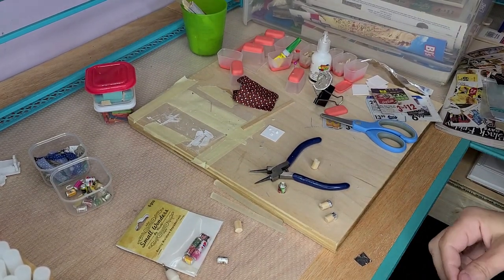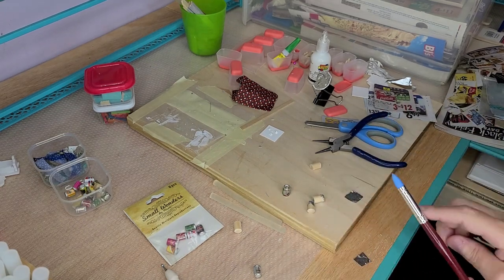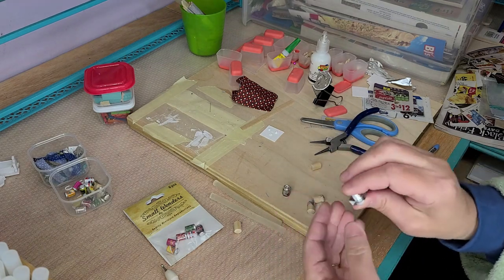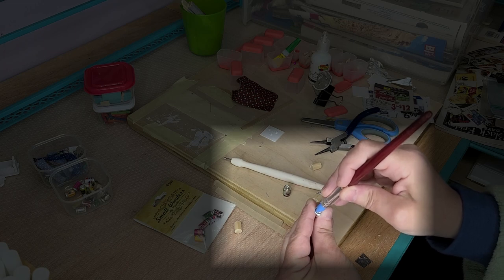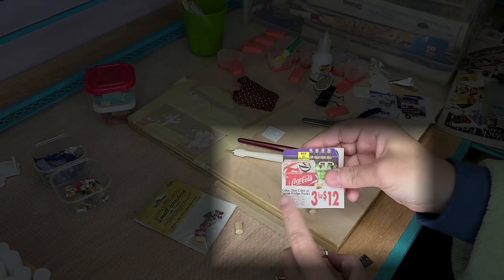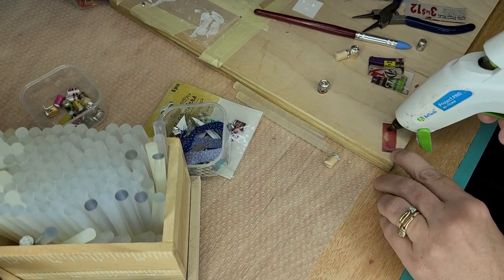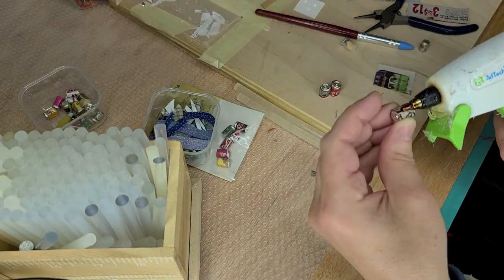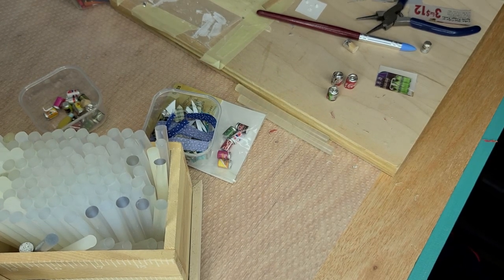Dollhouse Soda Cans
This video will show you how to make a dollhouse soda can.